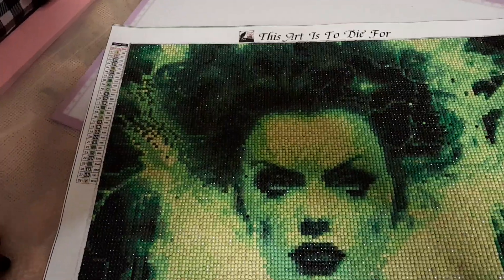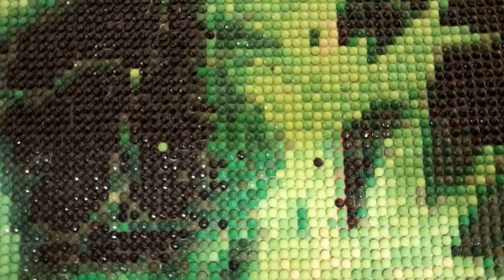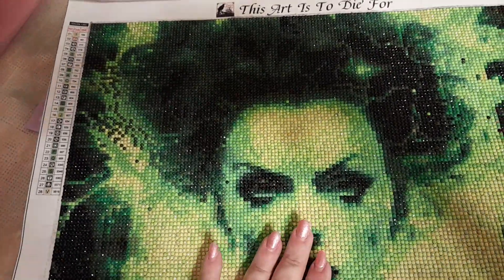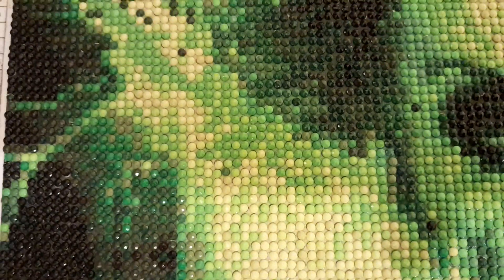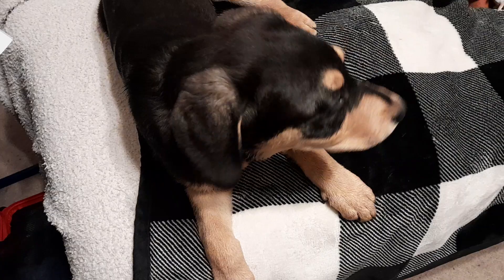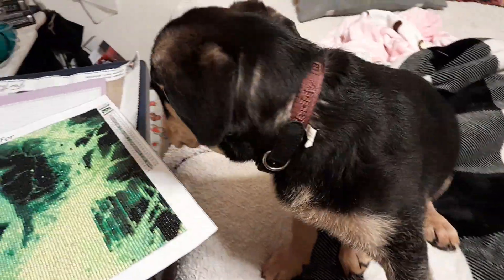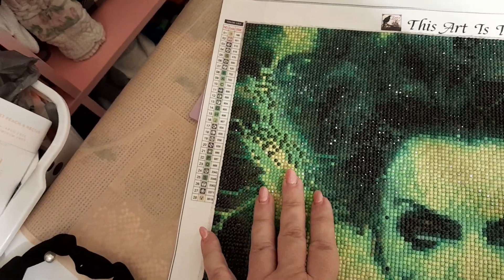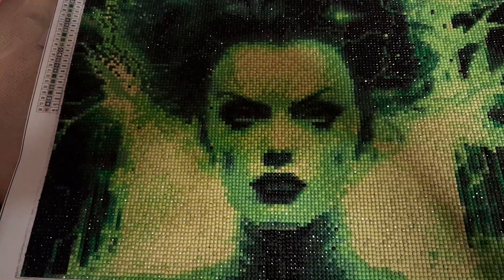Post Review Raven Diamond Art The Bride and Chester update @RavenDiamondArt